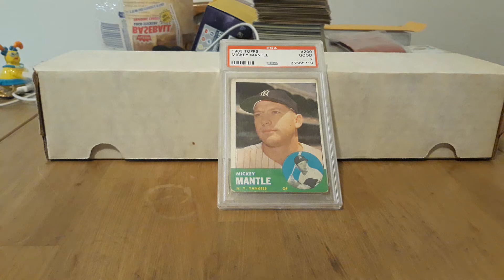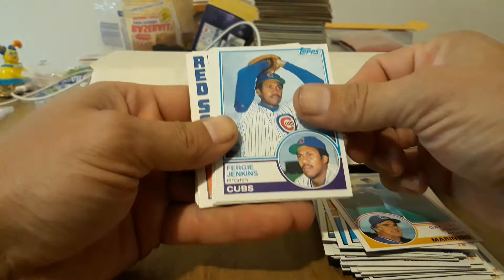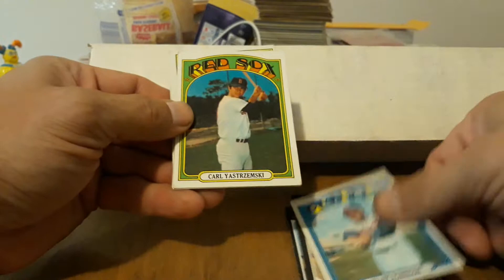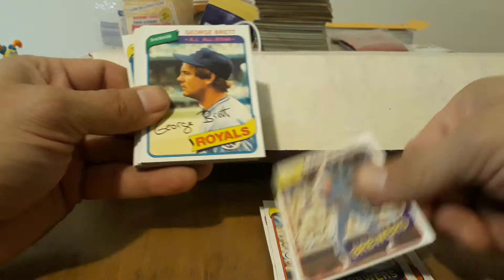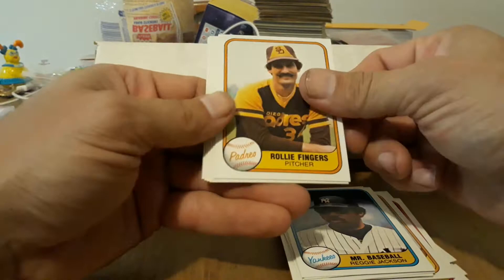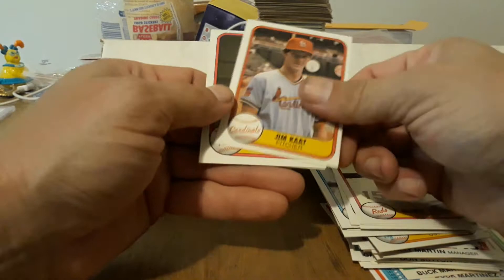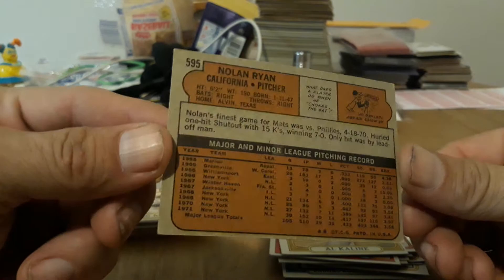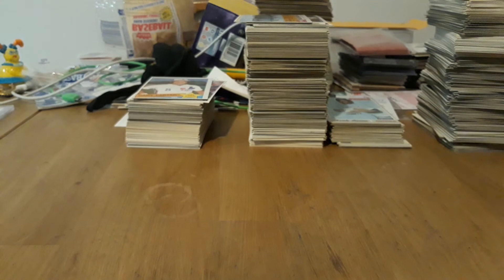I spent $170 for a box of baseball stars. Was it worth it?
I bought a box of 70s/80s baseball stars for $170. Did we find any good cards??